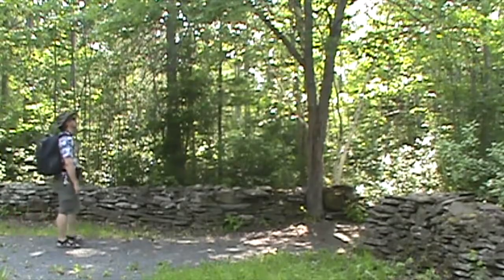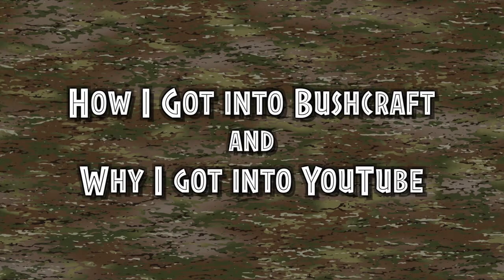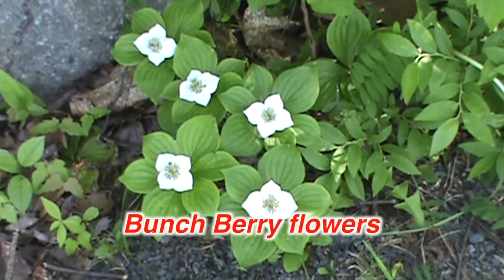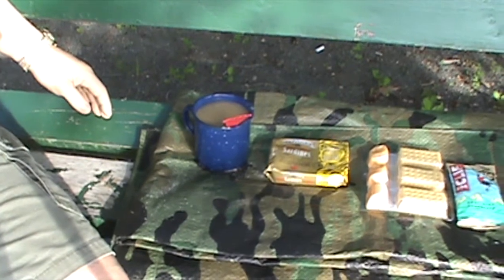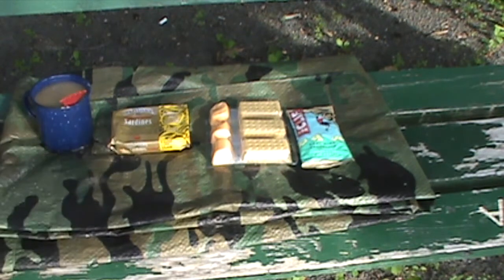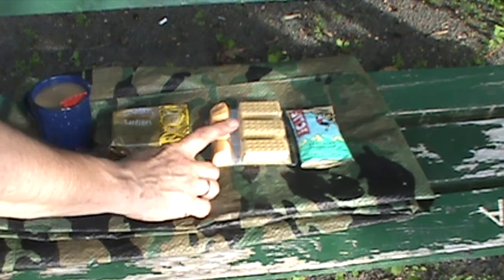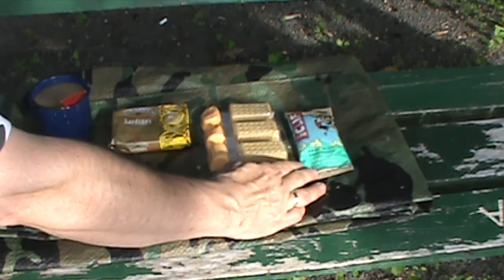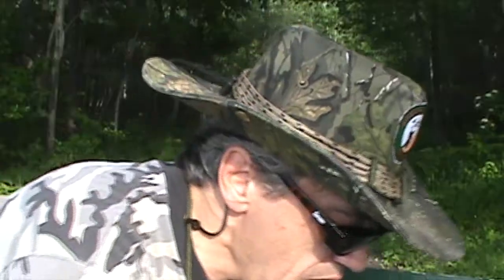How I got into Bushcraft and YouTube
Tagged by KullCraven Bushcraft, I explain how and why I got into Bushcraft and YouTube. Then I brew a coffee on my new gas stove and have some lunch at Middle Island Park.